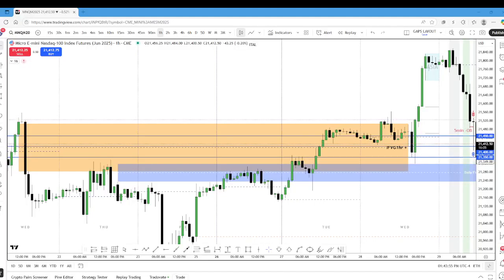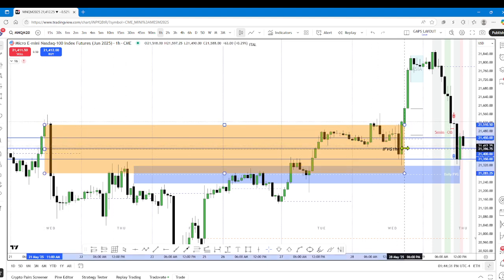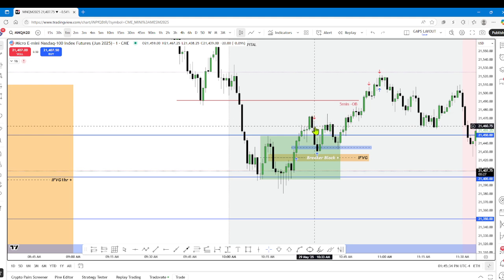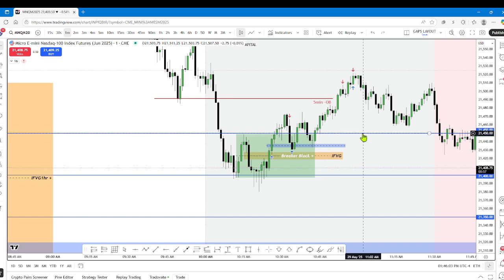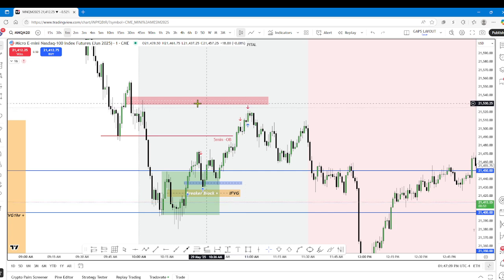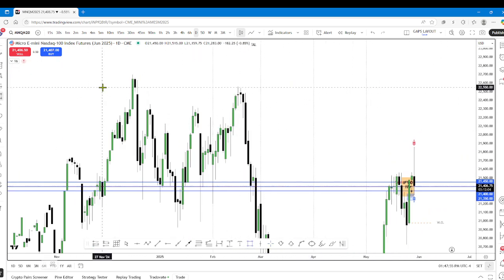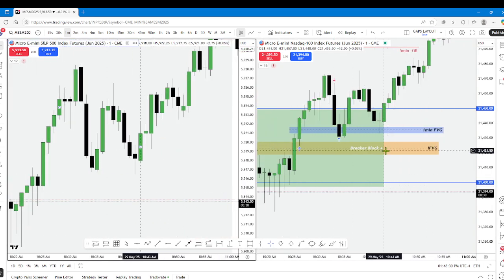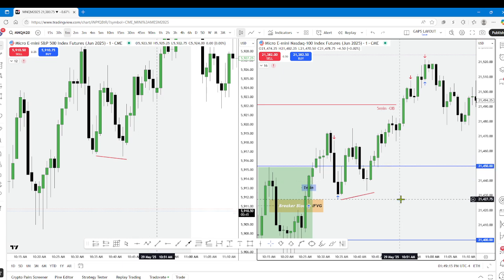Futures Trading Breakdown| ICT Macros| ICT Concepts| Top-down Analysis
🔥 TRADE LIVE WITH ME!

Every teaching, is based, explained and applied on demo accounts, for educational and entertainment purposes.